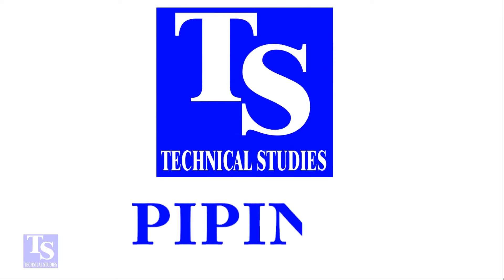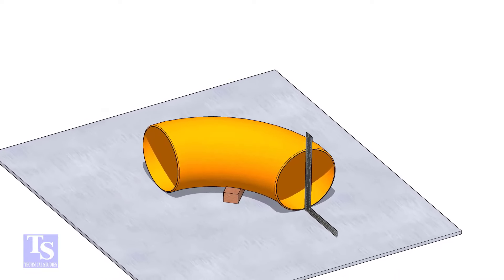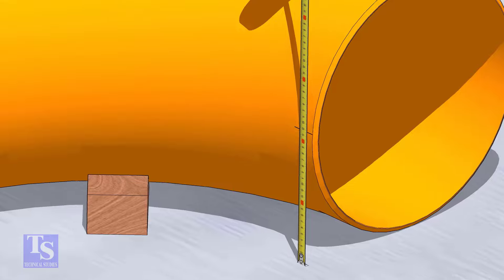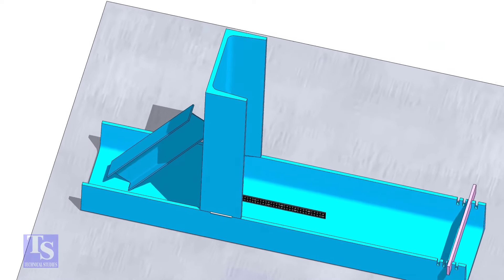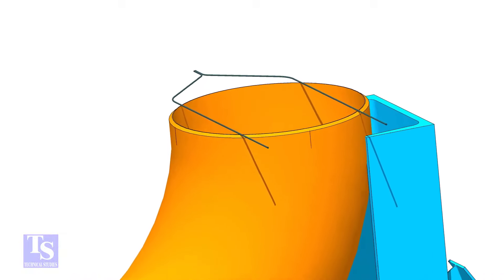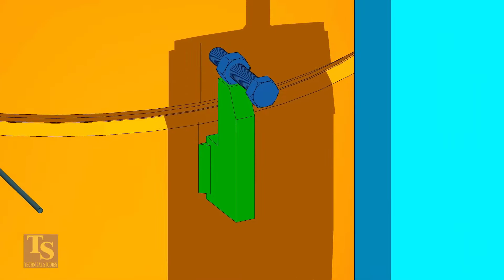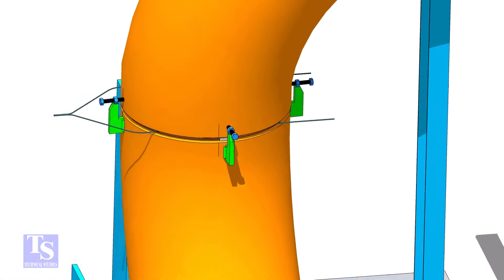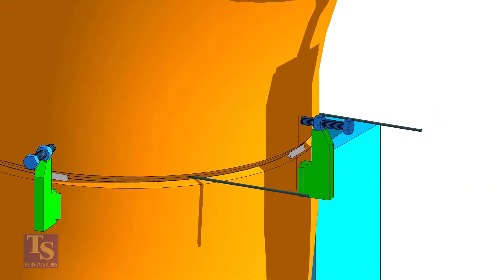How to fit-up Elbow to Elbow.